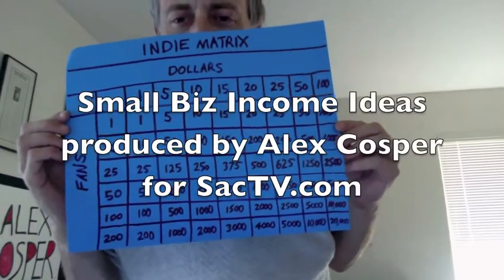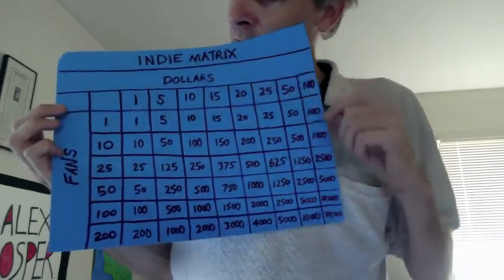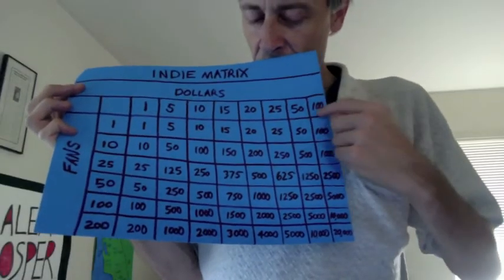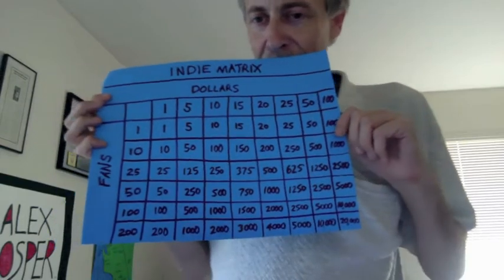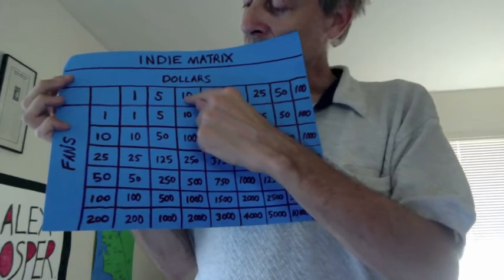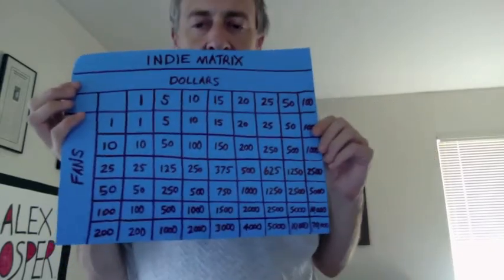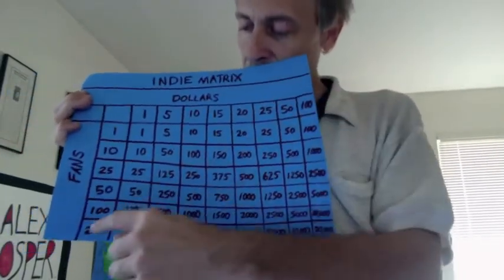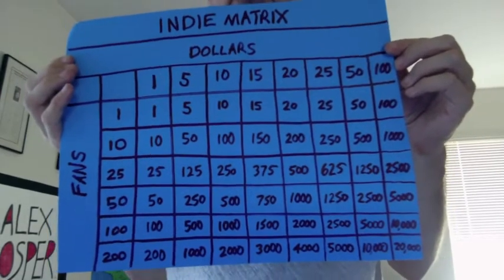Small Biz Income Ideas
This SacTV.com video introduces the "indie matrix" while maps out income levels for small businesses based on number of customers and prices per product. This matrix is particularly useful for indie musicians who sell items to a small fan base. It shows how substantial money can be made from a small loyal following, which can actually exceed the income made by major label artists.